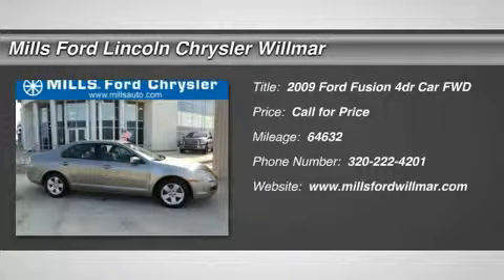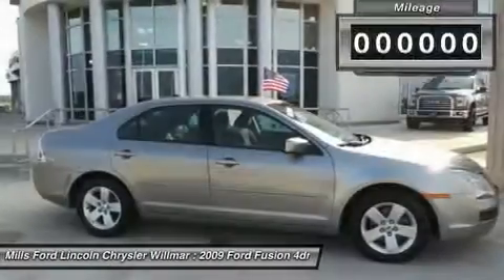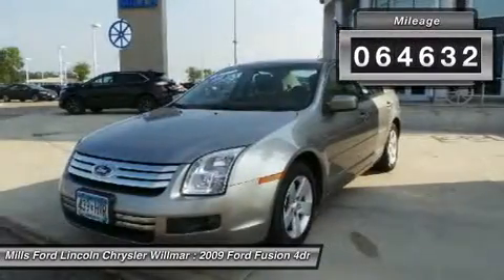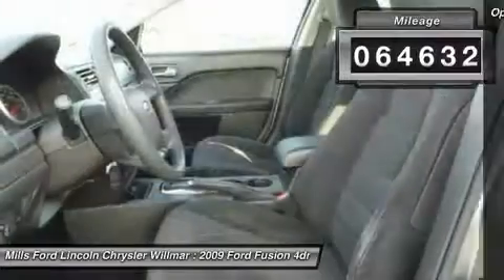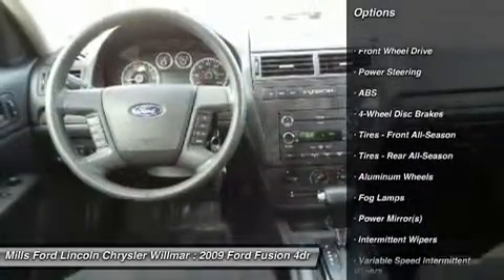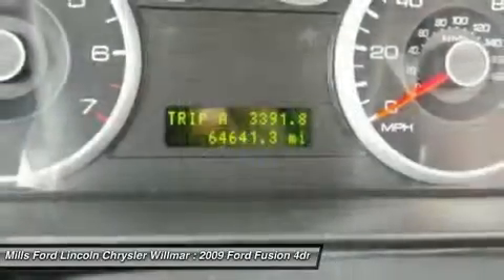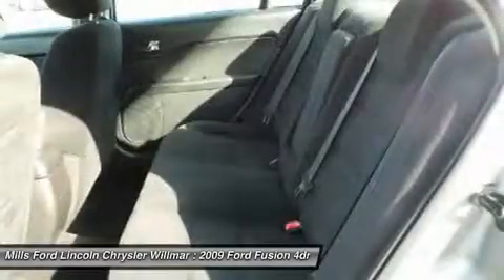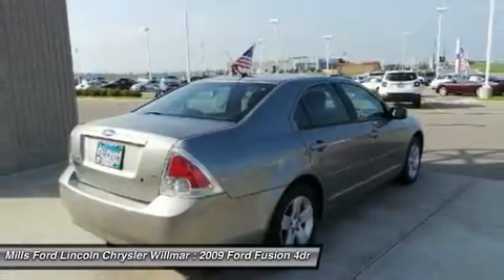2009 Ford Fusion 3A150029A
2009 FORD FUSION Willmar, MN
Stock# 3A150029A

*New Arrival* *Satellite Radio* *Keyless Entry* New Front Brakes, New Rear Brakes, and Multi-Point Inspected *This 2009 Ford Fusion SE has a sharp Smokestone Metallic exterior and a super clean Gray interior!* *Automatic* *Security System* *Low Miles* *Popular Color* *Call Dealer to confirm availability, and schedule a hassle free Test Drive.* *NHTSA 5 Star Rating* * All of our vehicles are researched and priced regularly using LIVE MARKET PRICING TECHNOLOGY to ensure that you always receive the best overall market value. ASK US FOR THE VALUE REPORT ON THIS VEHICLE!*